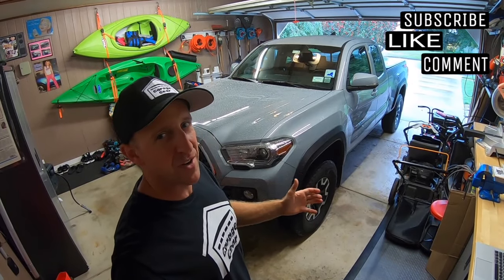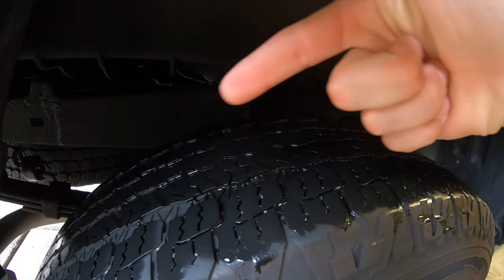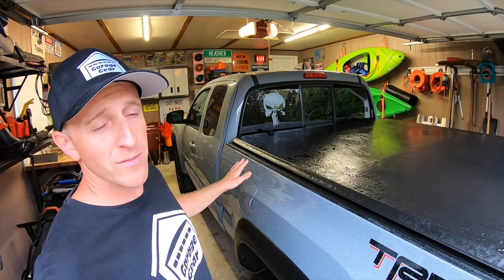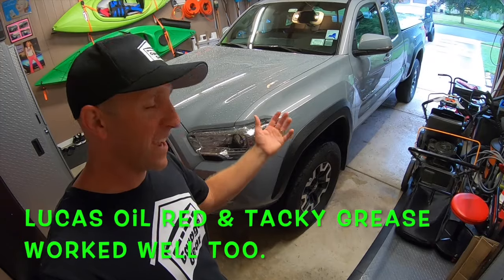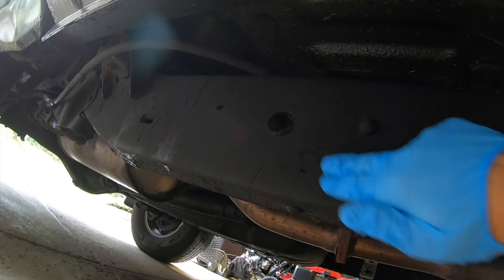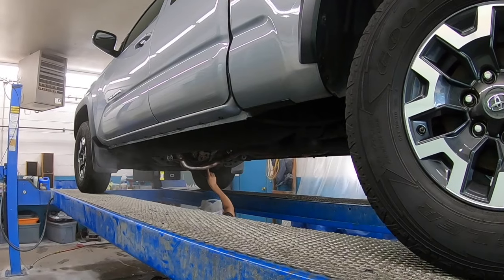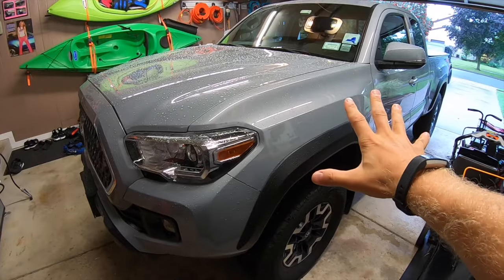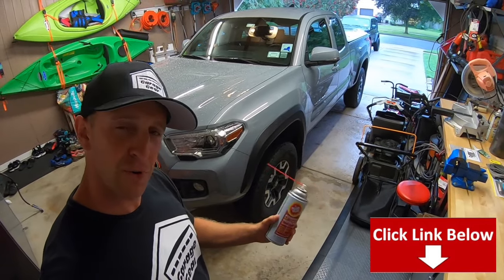BEFORE YOU UNDERCOAT YOUR TOYOTA TACOMA, WATCH THIS!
BEFORE YOU UNDERCOAT YOUR TOYOTA TACOMA, WATCH THIS!  Considering undercoating your TOYOTA TACOMA? Without this layer of PROTECTION, WINTER ROADS and SALT can cause serious RUST to form underneath your vehicle.  Watch as I go over the history of Toyota Tacoma FRAMES, the advancements they've made, and how to PROTECT YOUR INVESTMENT!  This is one of those steps that you'll be happy you did!

How To Do An Oil & Filter Change On A 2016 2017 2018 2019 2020 Toyota Tacoma 3.5 Liter V6 Engine

Is MEGUIAR’S NXT GENERATION TECH WAX 2.0 The EASIEST Wax to APPLY and REMOVE? - Realistic Detailing

HOW TO CLAY BAR YOUR CAR OR TRUCK FOR BEGINNERS - TEST Your Paint FIRST! Realistic Detailing

WAXING A 2019 TACOMA WITH NU FINISH CAR POLISH - Will It Last A Year? Realistic Detailing

PRODUCT LINKS:

Fluid Film 3 Pack

Fluid Film 6 Pack

Fluid Film 1 Gallon Can

Fluid Film Extension Wand

Lucas Oil Marine Grease 1 Tube

Lucas Oil Red & Tacky Grease 1 Tube

Known Rust Preventer 6 Pack

Thin Plastic Drop Cloths

OTHER GREAT TACOMA PRODUCTS I USE:

OEM 6 Foot Tacoma Bed Mat

OEM 5 Foot Tacoma Bed Mat

Tacoma Floor Liners

Tacoma Rear Seat Floor Liners

Tacoma Gator Trifold Tonneau Cover

Gator Tri Fold Tonneau Cover